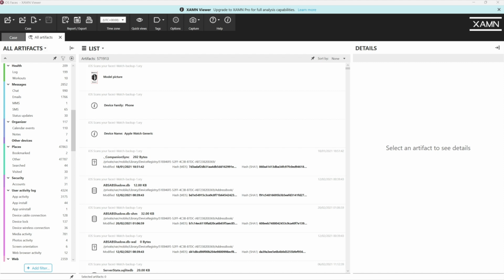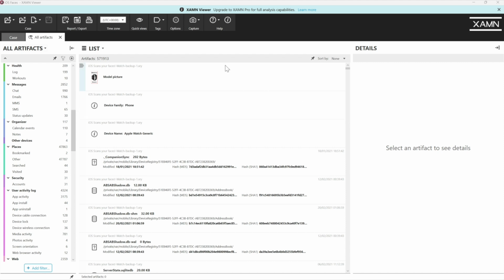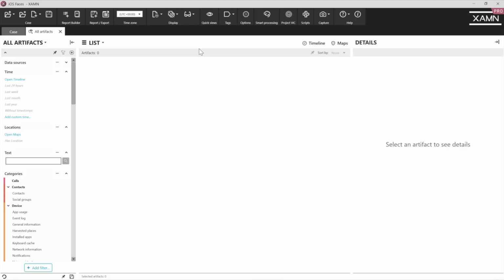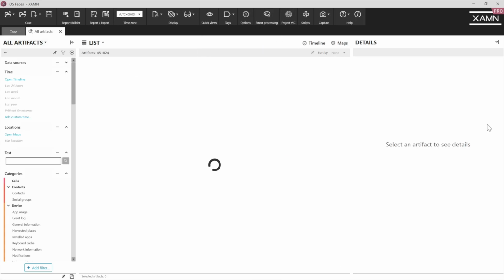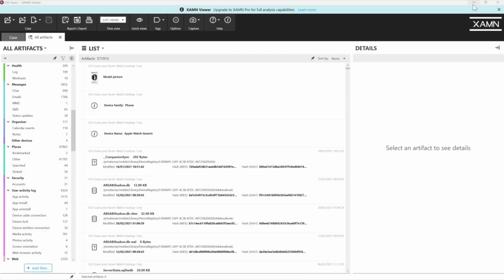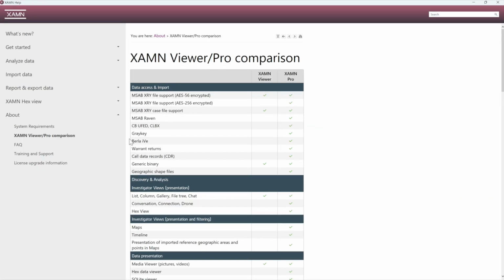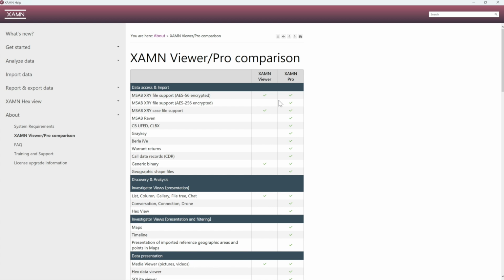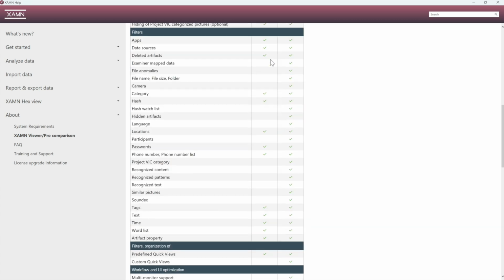XAMN Viewer & XAMN Pro Comparison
In this episode of MSABMonday, discover the differences between XAMN Viewer and XAMN Pro.

XAMN Pro is a powerhouse in forensic data analysis. This intuitive tool introduces a whole new level of analytics in mobile forensics, offering advanced capabilities that help investigators analyze data faster, easier, with greater precision.

Learn more in the tutorial.